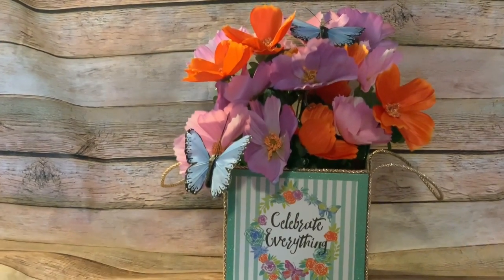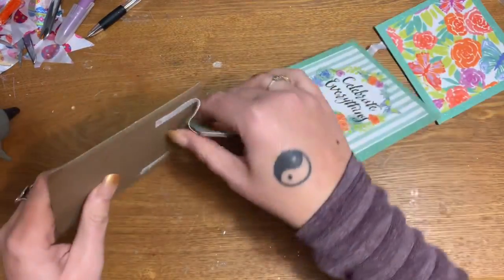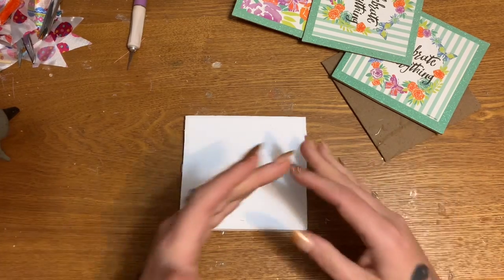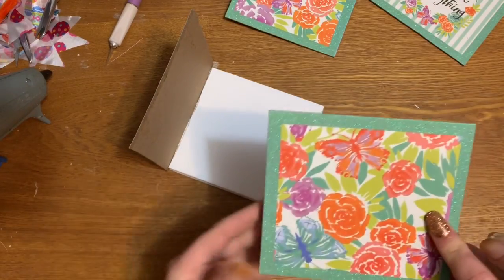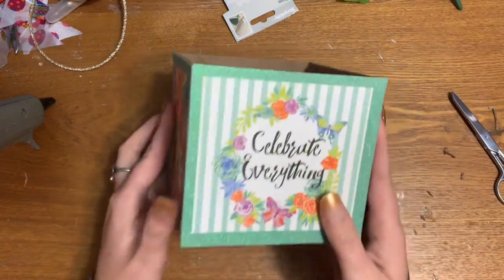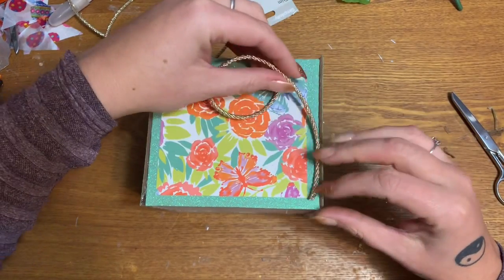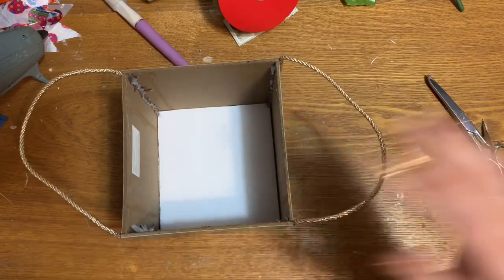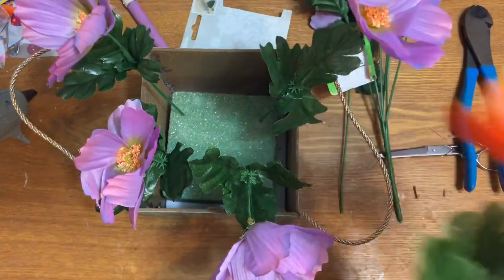Everyday Crafting: Dollar Tree Wall Hanging Flower Box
Hey y'all! In this video, I'll show you how to make a Dollar Tree wall hanging flower box.